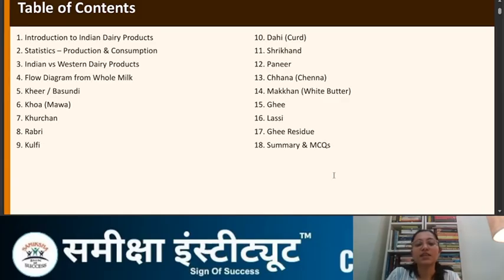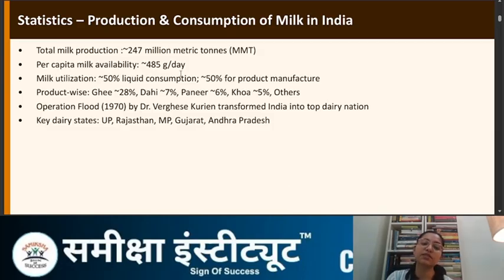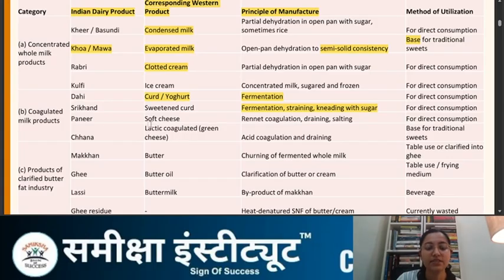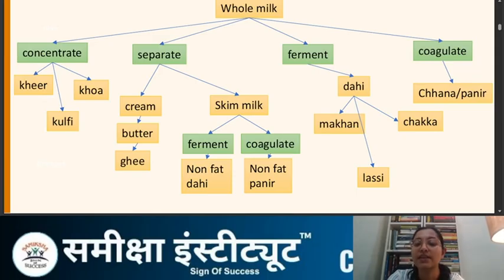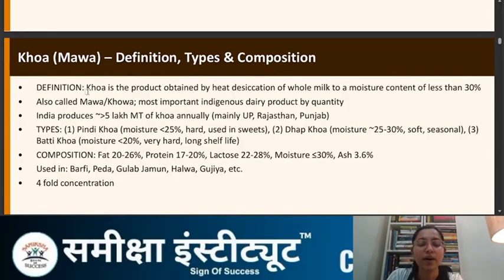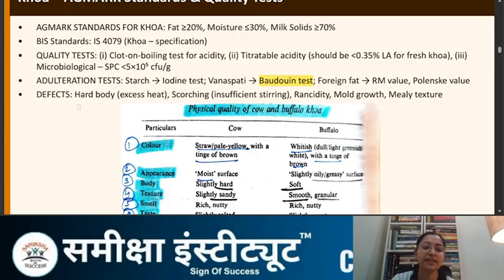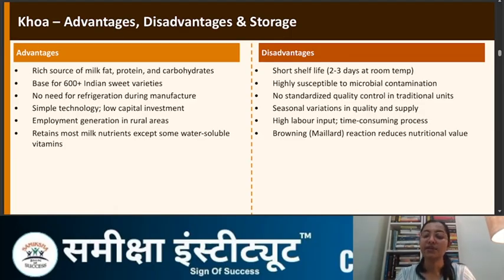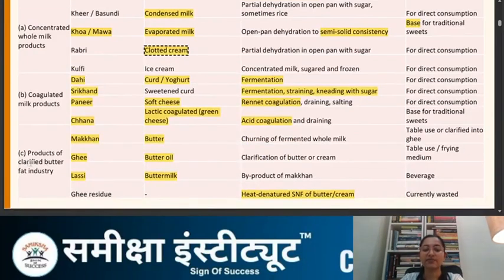VAS Exam 2026 | Indian Dairy Products | LPT | Veterinary Exam Indian | Dr. Alisha Sharma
In this session, Dr. Alisha Sharma covers Unit-7: Livestock Products Technology (LPT) for the VAS Exam. This class focuses on Indian Dairy Products, their traditional and industrial preparation methods, composition, and nutritional importance, which is a crucial topic for Veterinary and competitive exams.

📚 Topics Covered:
• Introduction to Indian Dairy Products
• Classification of traditional dairy products
• Preparation methods (curd, ghee, paneer, khoya, chhana, etc.)
• Physicochemical properties of dairy products
• Nutritional and health benefits
• Industrial processing and quality standards
• Important exam-based MCQs and concepts

🎯 This lecture is highly useful for VAS 2026 aspirants and other veterinary competitive exams.

📢 ABOUT COURSE:
MPPSC Veterinary Assistant Surgeon / Assistant Director भर्ती 2026

यदि आप पशु चिकित्सा क्षेत्र में सरकारी अधिकारी बनने का सपना देख रहे हैं, तो यह आपके लिए एक सुनहरा अवसर है।

समीक्षा इंस्टीट्यूट ग्वालियर लेकर आया है
🎯 Veterinary Assistant Surgeon / Assistant Director Exam Preparation Course

✅ Live + Recorded Regular Classes
✅ Experienced & Expert Faculty
✅ PDF Notes + Test Series (Bilingual)

समीक्षा इंस्टीट्यूट ग्वालियर – Sign of Success 🎓

समीक्षा इंस्टीट्यूट, ग्वालियर — मध्यप्रदेश की प्रतिष्ठित शैक्षणिक संस्था, जहाँ मिलती है सभी प्रतियोगी परीक्षाओं की पूरी और भरोसेमंद तैयारी।